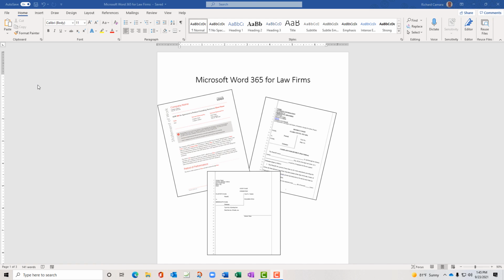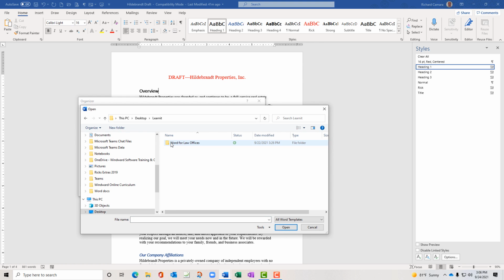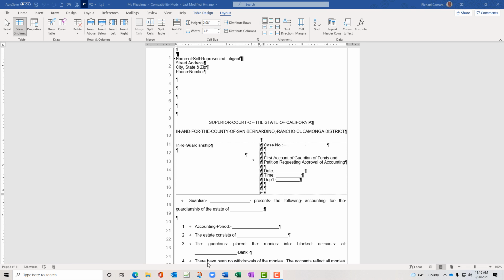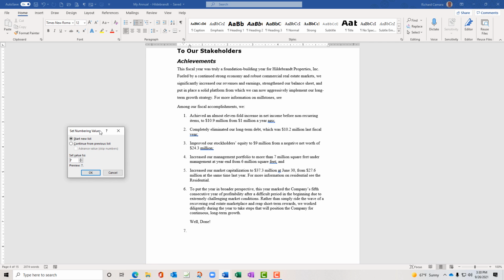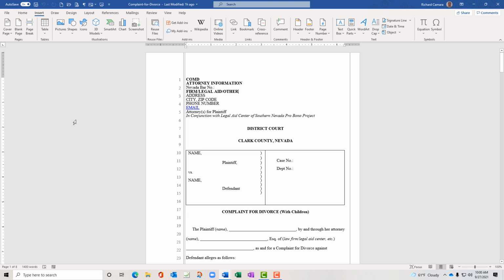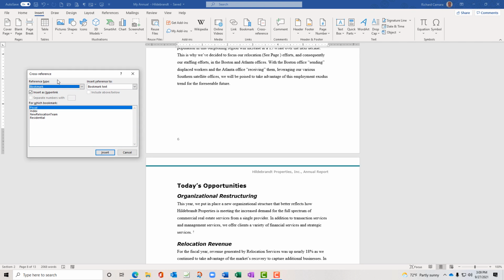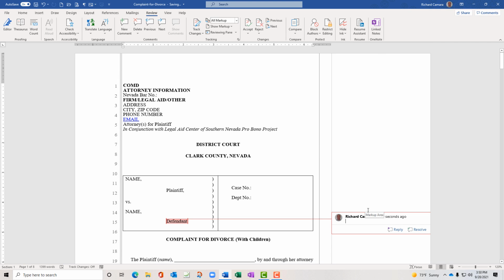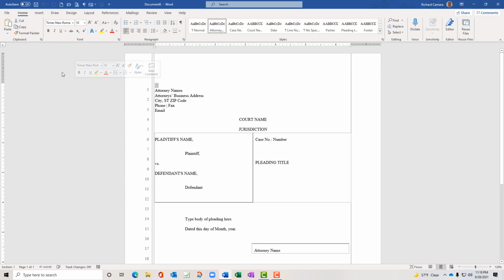Word 2019 for Law Firms Tutorial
Who it's for: Legal staff looking to prepare pleadings, contracts, estate plans, and more.

What it is: Microsoft Word is the word processor of choice for legal professionals.

What you'll learn: Better utilize Microsoft Word to create complex legal documents. Gain efficiency by learning about inserting automatic text, customizing the Word interface, and creating styles and templates.

Start 0:00
Word Interface 0:35
Using Styles to Format Long Documents 12:03
Using the Navigation Pane 31:02
Format Indented Quotes with Styles 34:26
Creating Pleadings 38:40
Bullets and Numbering 58:01
Outline Numbering with List Styles 1:05:08
Control Formatting When Copying and Pasting Text 1:16:59
Inserting Automatic Text 1:20:43
Controlling AutoCorrect Options 1:26:06
Inserting Legal Symbols 1:30:19
Inserting Legal Footers 1:36:02
Using Cross References 1:44:01
Using Sections and Page Breaks 1:50:14
Aligning Text with Pleading Line Numbers 1:58:02
Tracking Changes 2:03:51
Comments 2:07:27
Comparing Documents with Legal Document Blackline 2:10:43
Search and Highlight 2:13:51
Generating a Table of Contents 2:16:43
Creating Pleadings Indexes 2:20:17
Using Word's Legal Templates 2:24:23
Constructing Custom Legal Templates 2:26:07
Conclusion 2:29:31